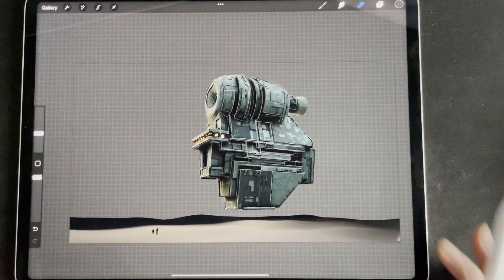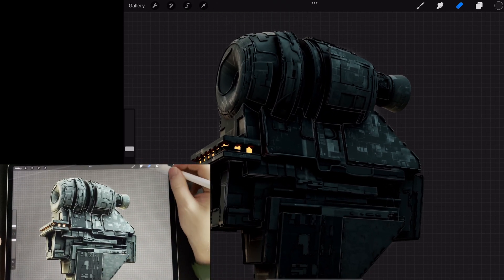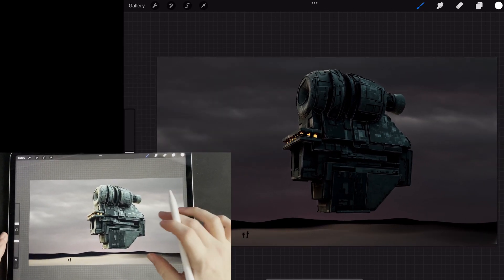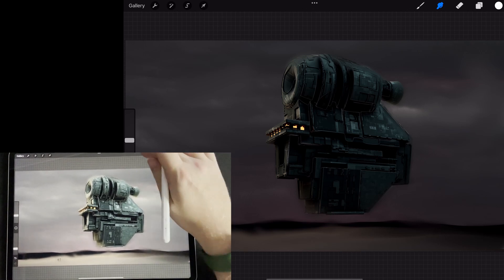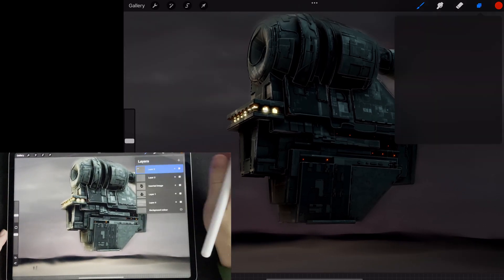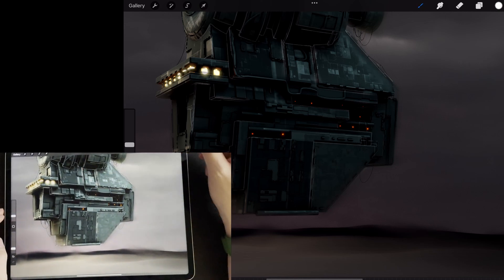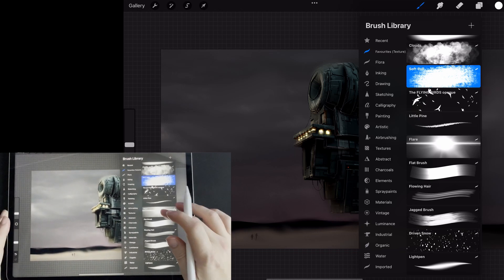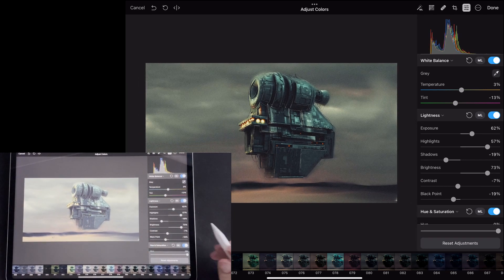Post Process tutorial -Blender to Procreate.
Hey!
So this one is long overdue but I think it is actually a pretty good first attempt at doing one of these. This is a picture that I did before and had another go at but in fairness, thanks to my haste I would probably do a few things differently. That said, this covers a lot of ground in regards to post-processing and I hope it fills in some of the gaps in my workflow!

In this tutorial, I'm using Procreate and Pixelmator on my iPad but all these principles work the same in photoshop or any free photo manipulation software so I hope that doesn't put anyone off!

So yeah, if you find this useful and you'd like to see more let me know! There is still loads of ground I didn't get to cover in this one!